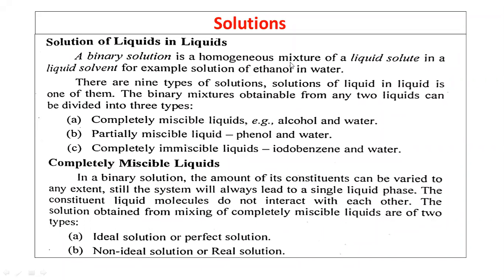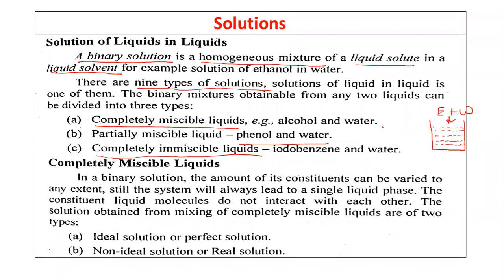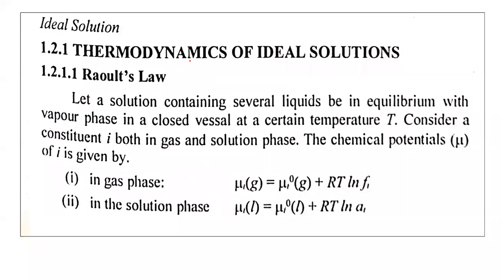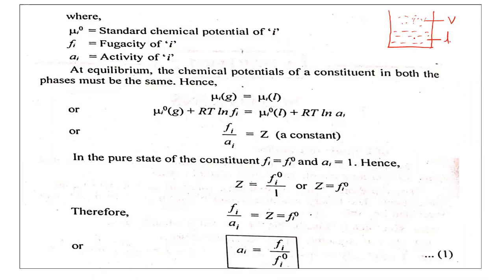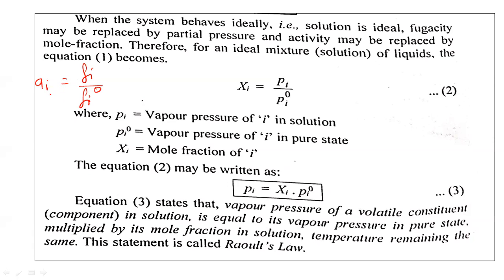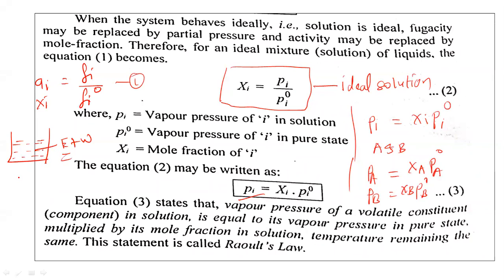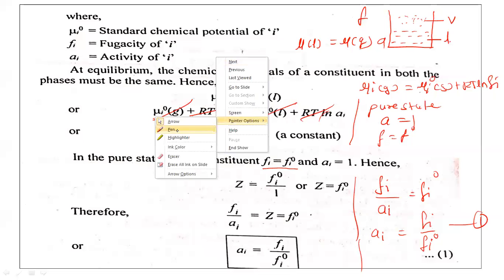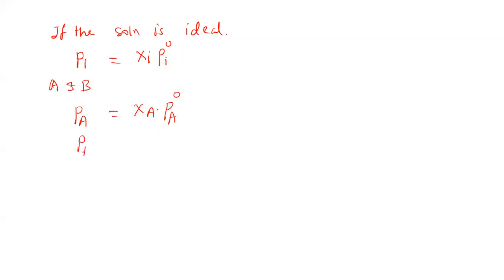Solutions Part 1